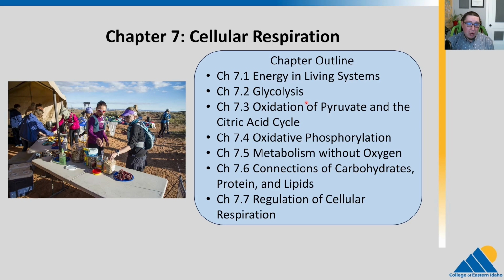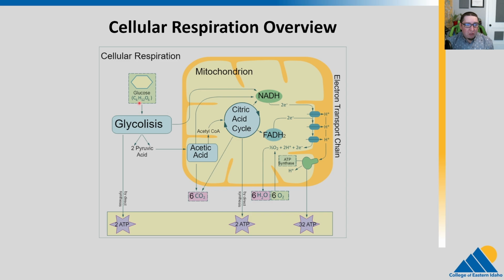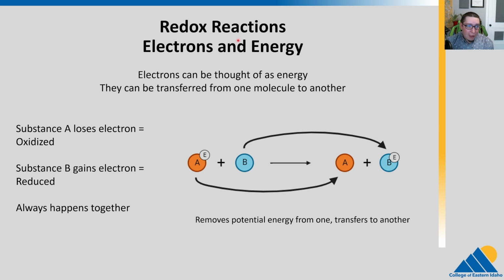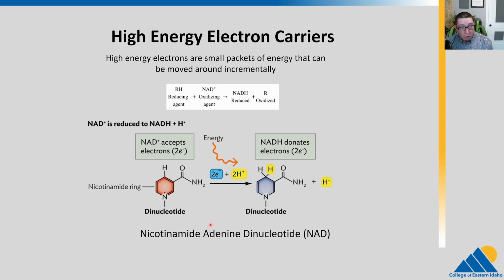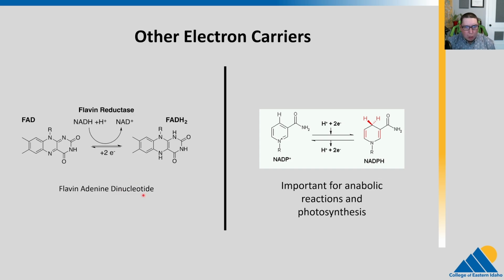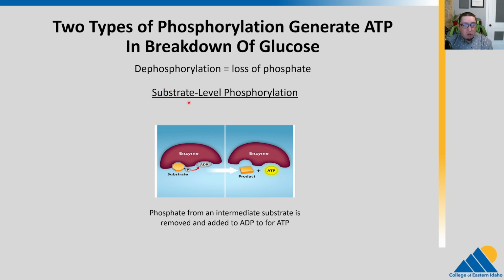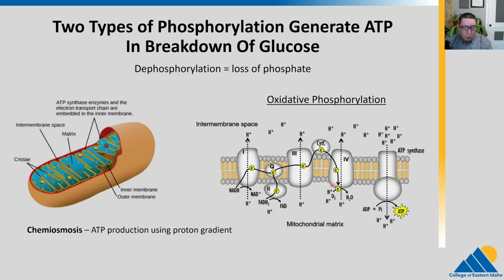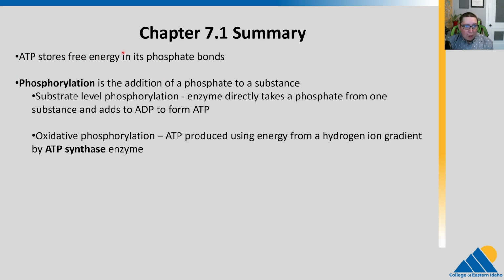BIOL201 Ch7.1 | Energy in Living Systems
Biology 201 Lecture Video Covering Chapter 7.1 of OpenStax Biology Summary:
Cellular respiration involves several biochemical pathways, each removing small amounts of energy from glucose.

Redox reactions involve the transfer of electrons from one substance to another
Loss of Electrons = Oxidation
Gain of Electrons = Reduction

Electrons can be thought of as energy

There are several high energy electron carriers used by cells including NADH, FADH2, NADPH

ATP stores free energy in its phosphate bonds

Phosphorylation is the addition of a phosphate to a substance
Substrate level phosphorylation - enzyme directly takes a phosphate from one substance and adds to ADP to form ATP

Oxidative phosphorylation – ATP produced using energy from a hydrogen ion gradient and ATP synthase enzyme